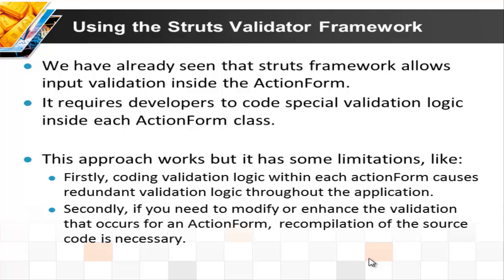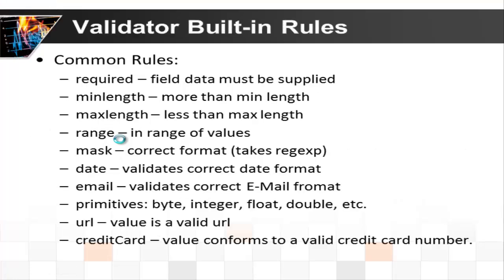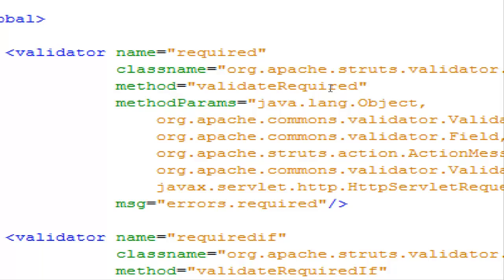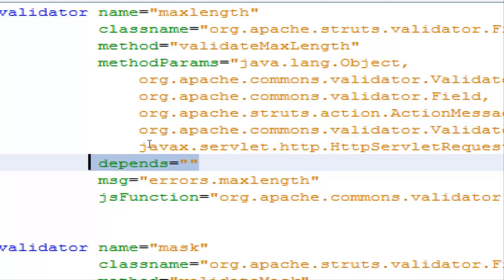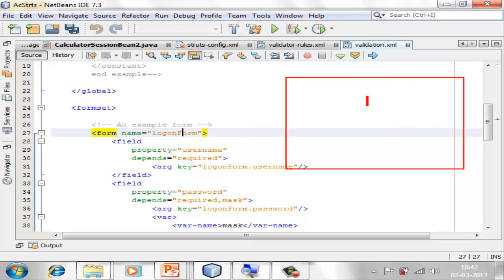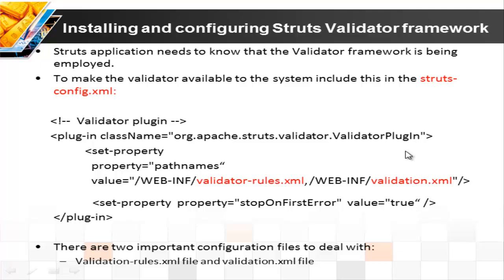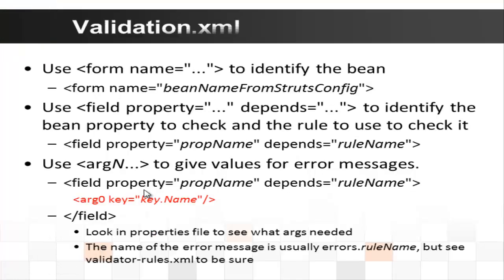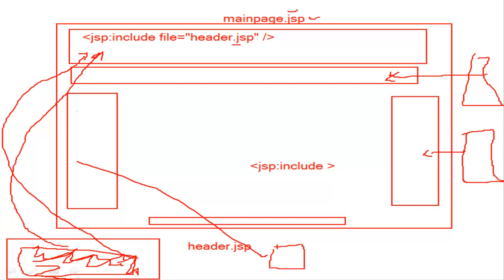Struts Framework - Struts Validators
In this session, we will learn about Struts Validators